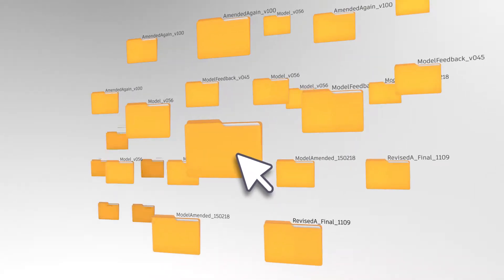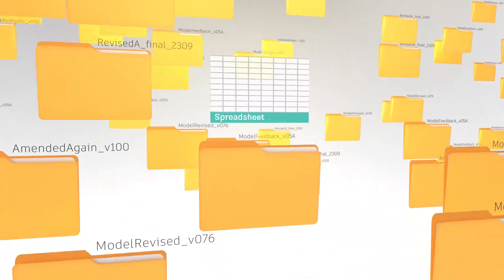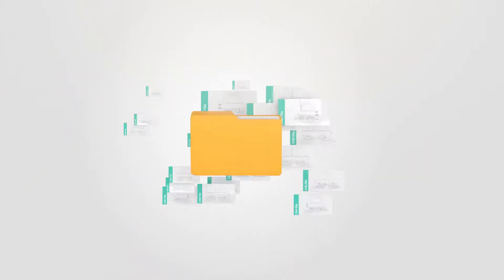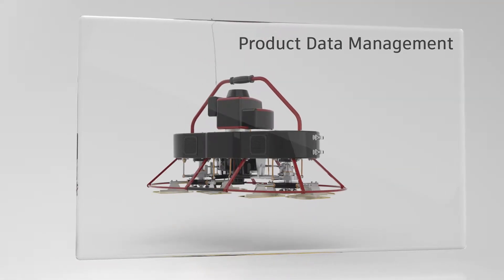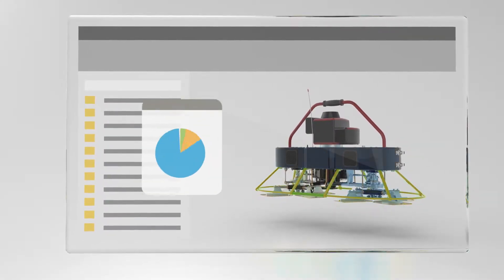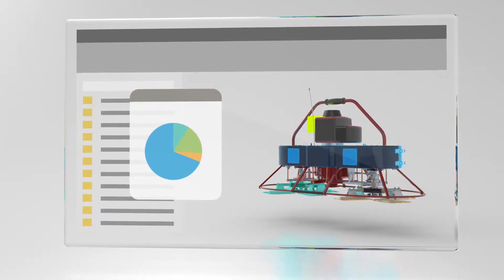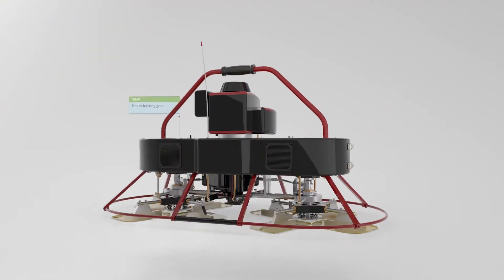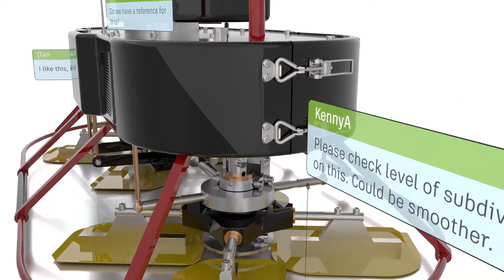Autodesk Vault Overview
Il software Vault ti permette di: gestire in modo sicuro i dati di progetto in un'unica posizione centrale, velocizzare la progettazione con la gestione dei dati dei prodotti (PDM) e collaborare con tutto il team ovunque e in qualsiasi momento.